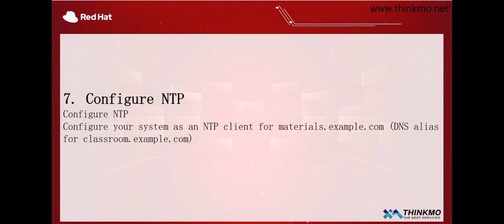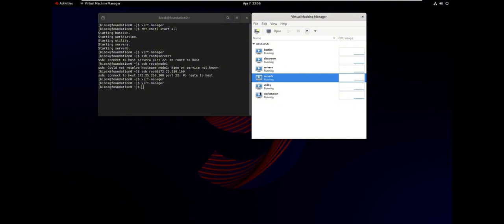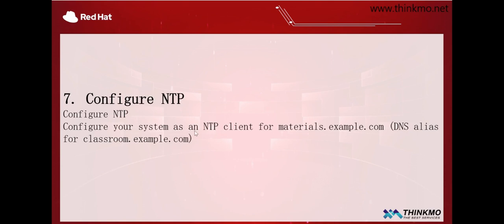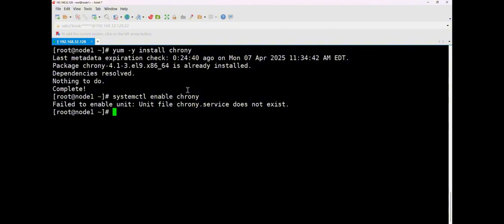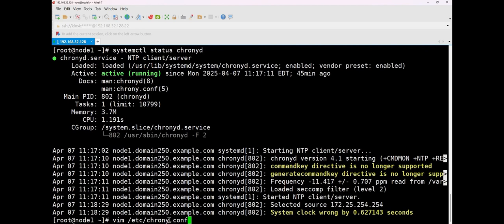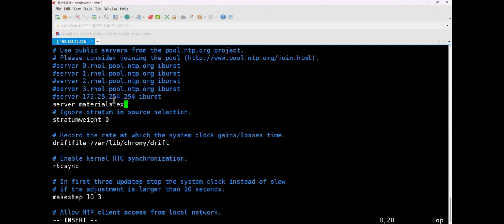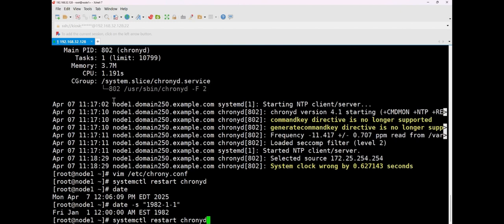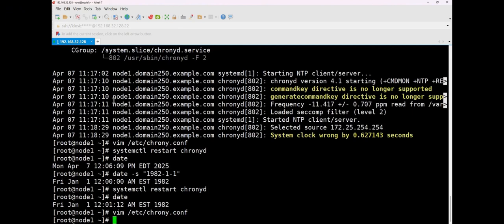Episode 8 |Free Course of RHCSA | Explanation of RHCSA exam questions 4| RHCSA EX200 Complete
The RedHat training partner in the world trains thousands of RHCA students each year and possesses the most accurate exam dumps globally.